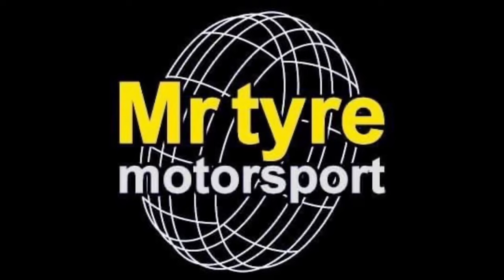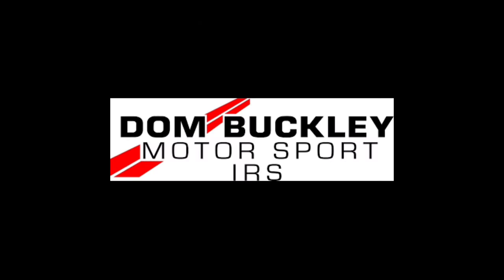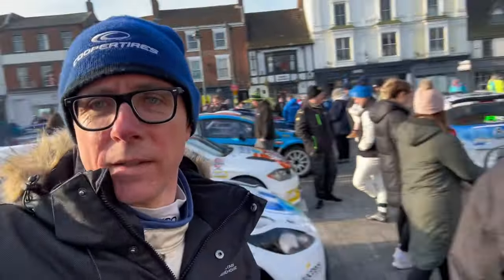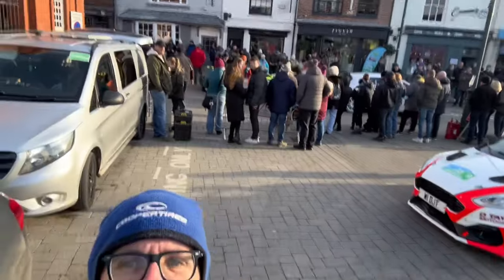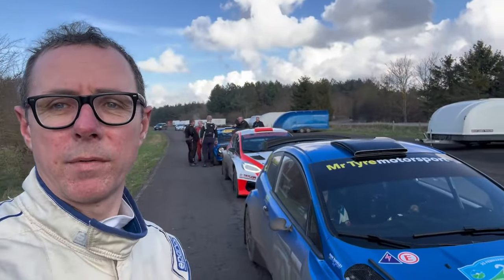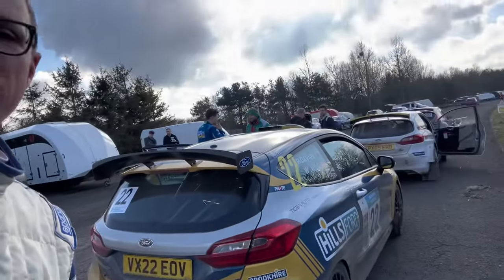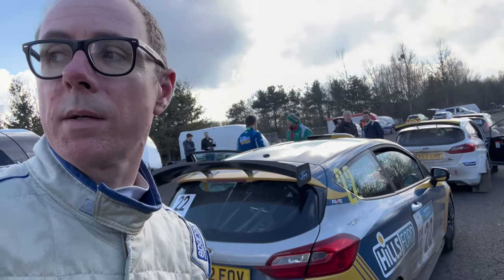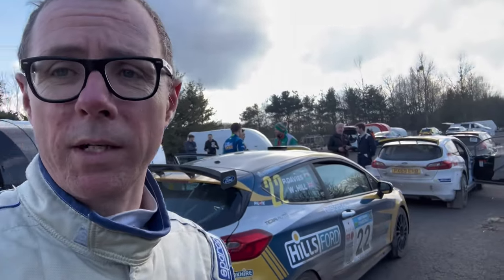Fiesta R5 - East Riding Stages Rally 2024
Richard Weaver tackles the East Riding Stages Rally 2024 in his Fiesta R5. New Co-driver, Jack Morris on the notes. Dom Buckley Motorsport on service. ￼